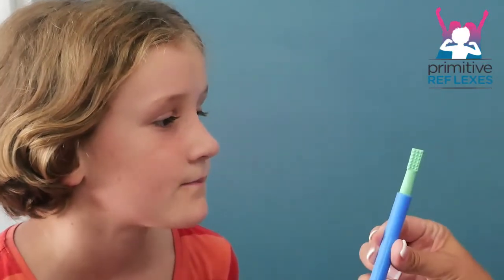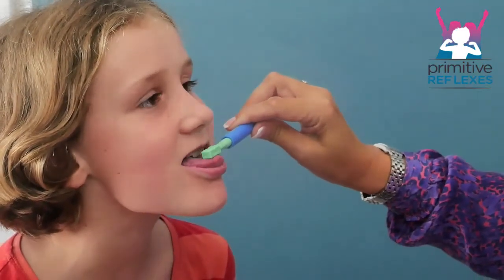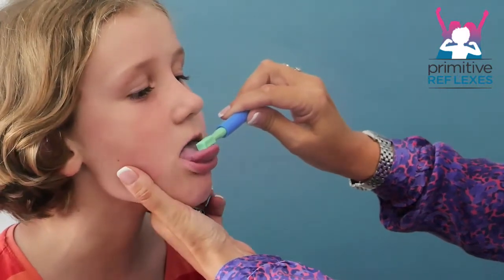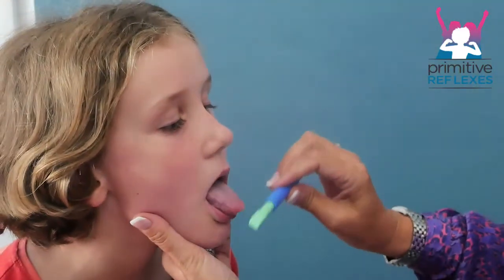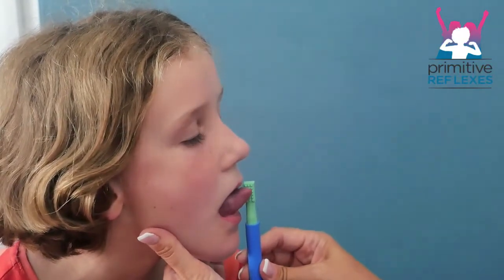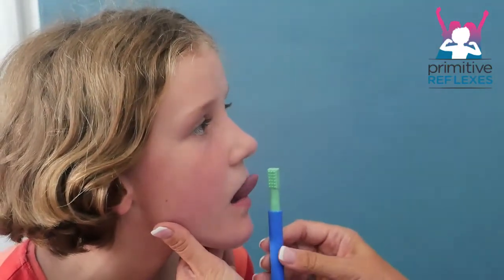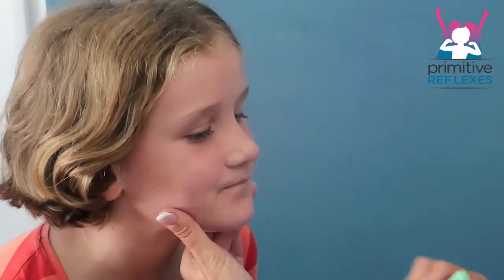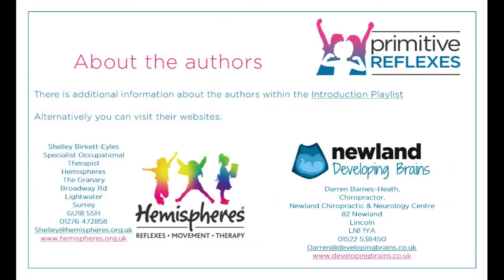Suck Reflex Exercise Tier 2 Isometric Tongue Movements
This Playlist demonstrates various possible ways to inhibit or integrate a Retained Suck Primitive Reflex.
At the beginning of this Playlist you will find explanations about what the Suck Primitive Reflex is, the problems it may cause when retained, regions of the brain that inhibit the reflex and what order and when to use the interventions demonstrated through this playlist.
We welcome suggestions regarding other exercises, interventions, or information you feel would assist the inhibition of the Suck Reflex.